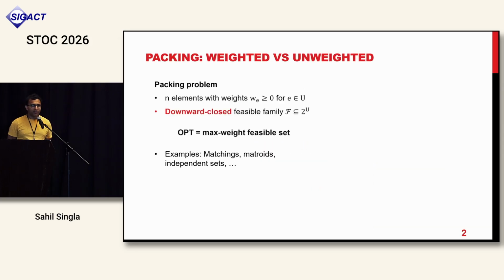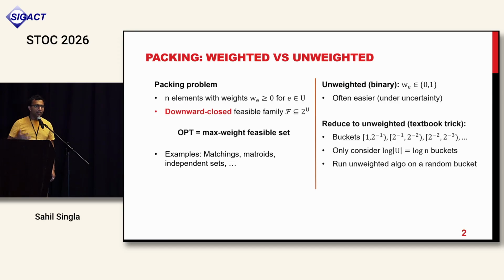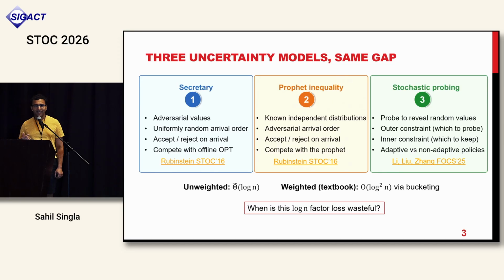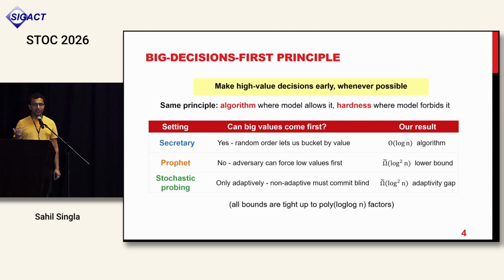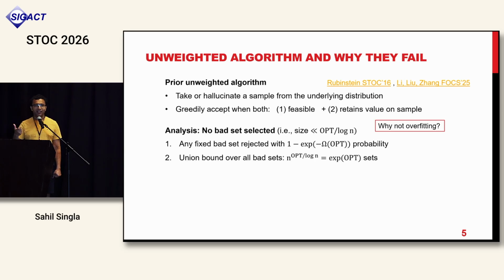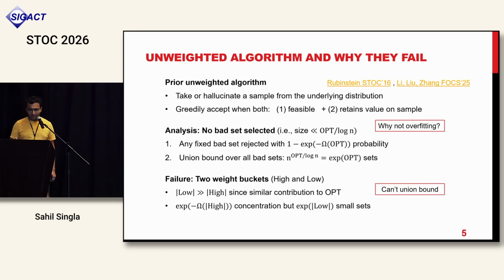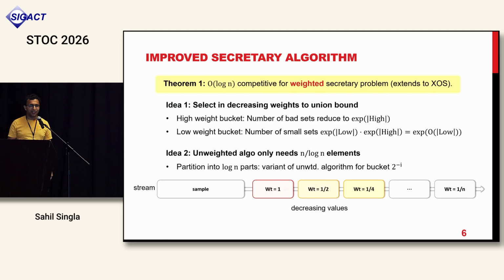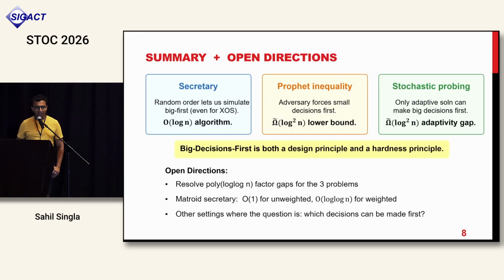STOC 2026 Session 2B Sahil Singla